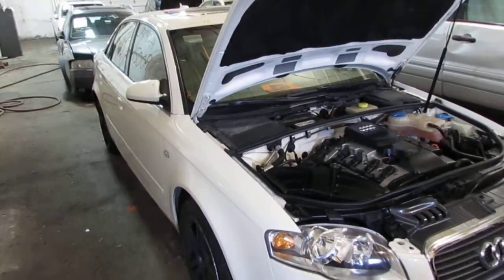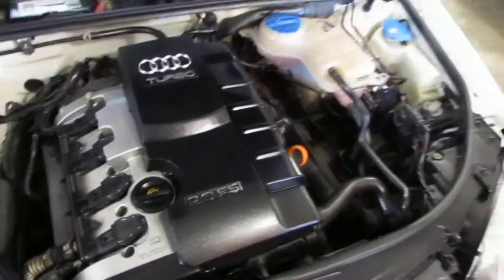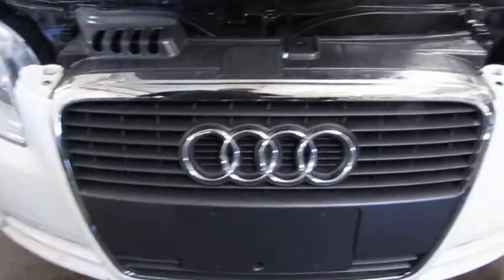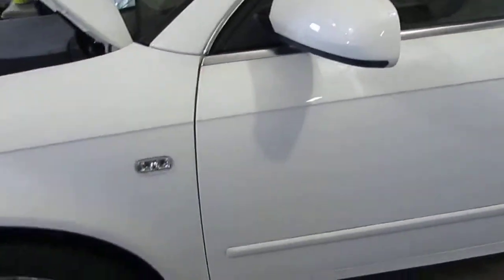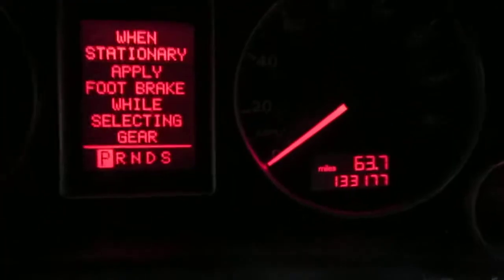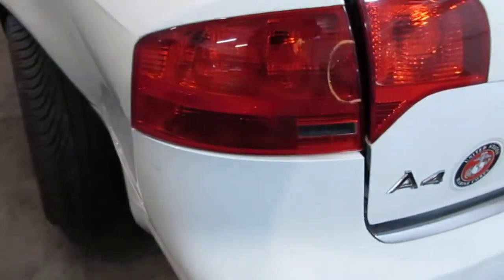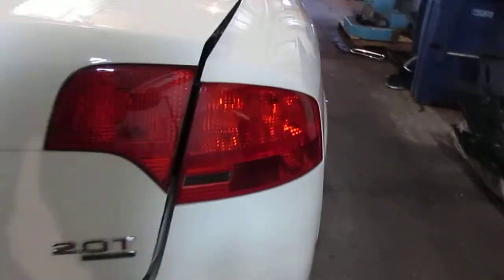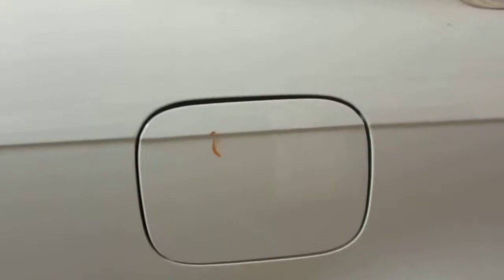Parting out a 2006 Audi A4 - 150098 - Tom's Foreign Auto Parts